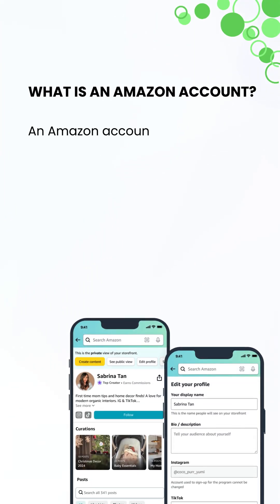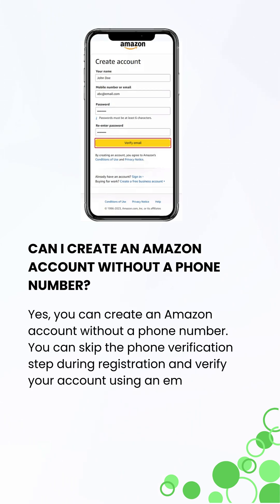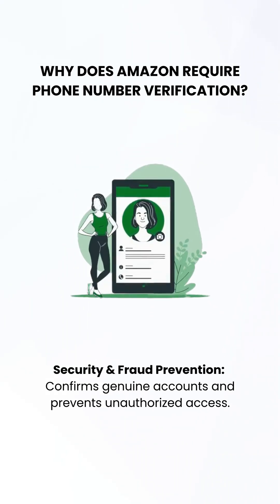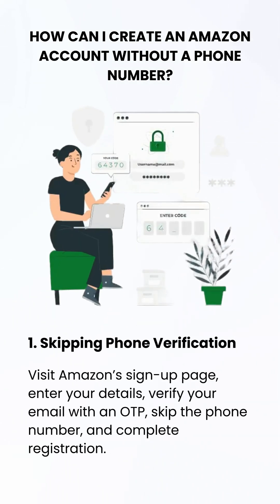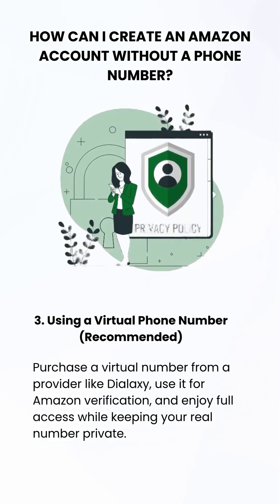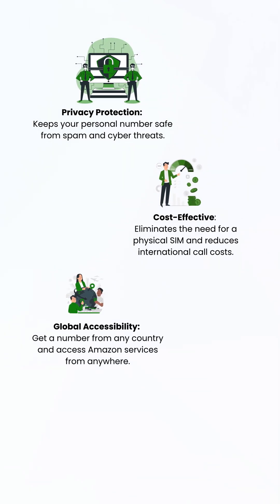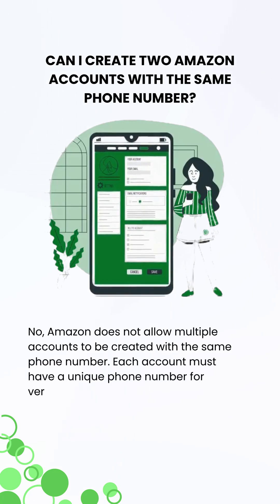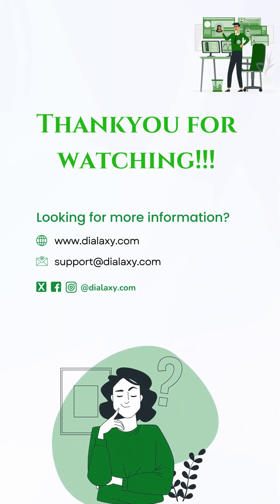📦 𝗖𝗿𝗲𝗮𝘁𝗲 𝗮𝗻 𝗔𝗺𝗮𝘇𝗼𝗻 𝗔𝗰𝗰𝗼𝘂𝗻𝘁 𝗪𝗶𝘁𝗵𝗼𝘂𝘁 𝗮 𝗣𝗵𝗼𝗻𝗲 𝗡𝘂𝗺𝗯𝗲𝗿? 📱❌ 𝗪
📦 𝗖𝗿𝗲𝗮𝘁𝗲 𝗮𝗻 𝗔𝗺𝗮𝘇𝗼𝗻 𝗔𝗰𝗰𝗼𝘂𝗻𝘁 𝗪𝗶𝘁𝗵𝗼𝘂𝘁 𝗮 𝗣𝗵𝗼𝗻𝗲 𝗡𝘂𝗺𝗯𝗲𝗿? 📱❌

𝗪𝗮𝗻𝘁 𝘁𝗼 𝘀𝗶𝗴𝗻 𝘂𝗽 𝗳𝗼𝗿 𝗔𝗺𝗮𝘇𝗼𝗻 but don’t want to use your personal phone number? While Amazon typically requires one for verification, there are ways to create an account without linking it. Here’s how!

🛡️ 𝗣𝗿𝗼𝘁𝗲𝗰𝘁 𝘆𝗼𝘂𝗿 𝗽𝗿𝗶𝘃𝗮𝗰𝘆 𝘄𝗶𝘁𝗵 𝘀𝗺𝗮𝗿𝘁 𝗮𝗹𝘁𝗲𝗿𝗻𝗮𝘁𝗶𝘃𝗲𝘀 𝗹𝗶𝗸𝗲 👉 dialaxy.com